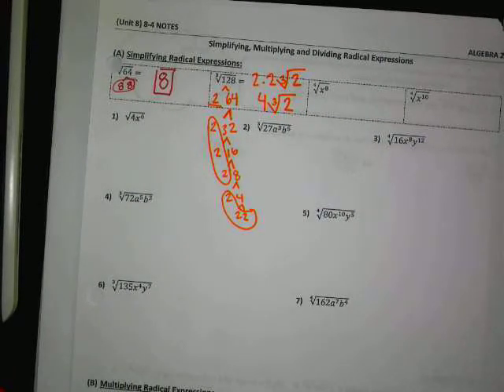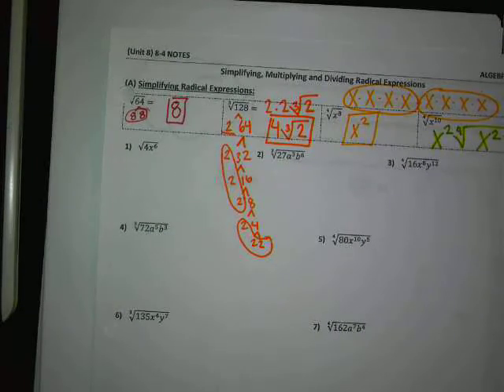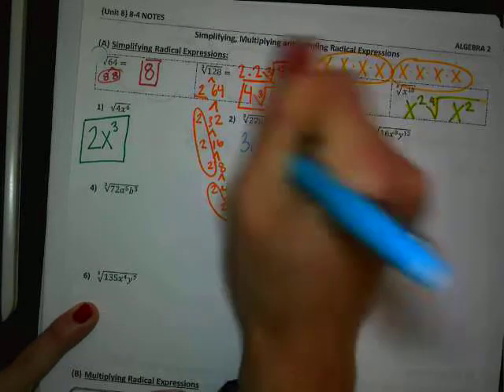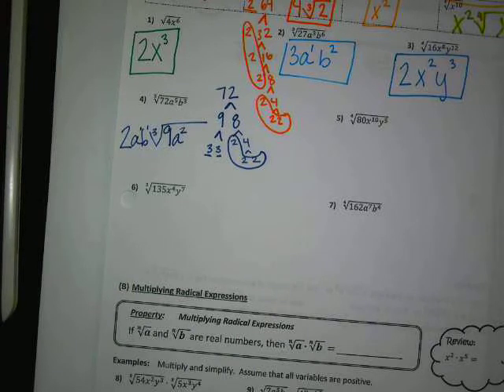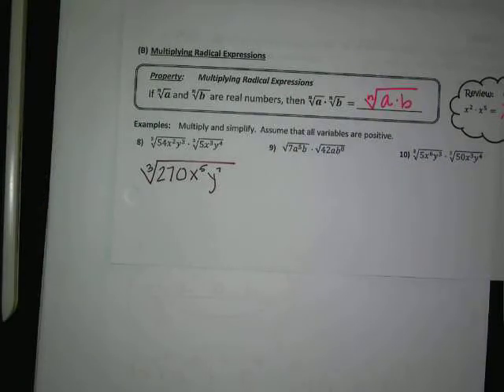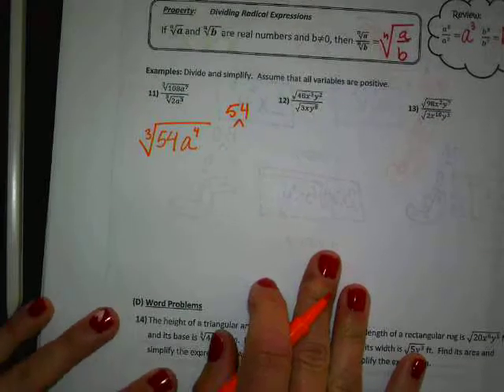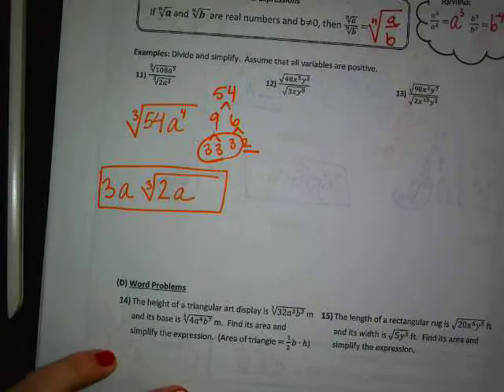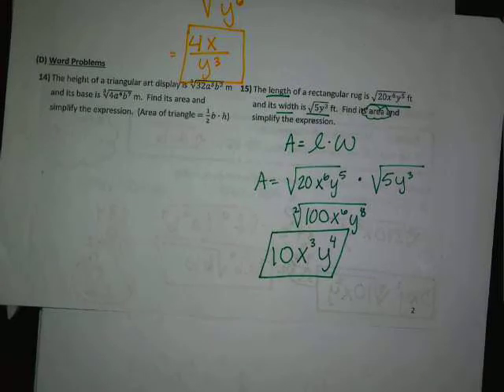8 4 Simplifying, Multiplying, and Dividing Radicals